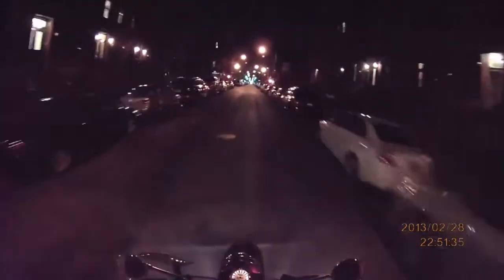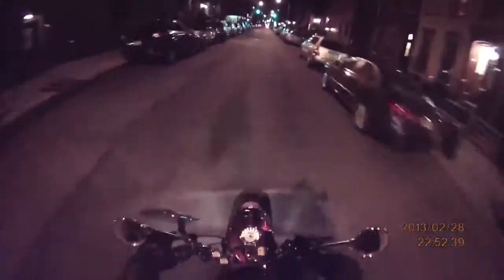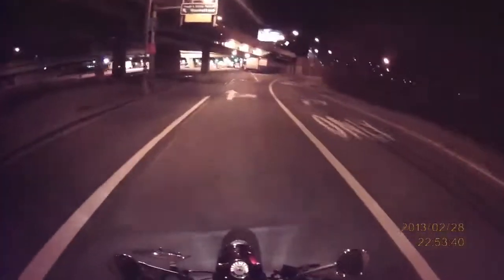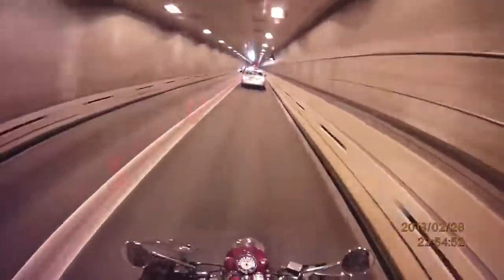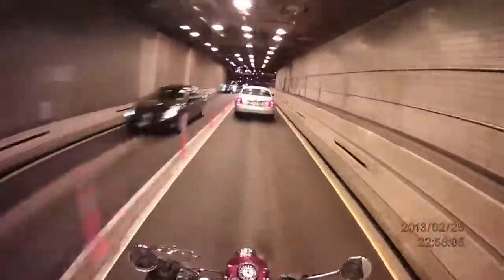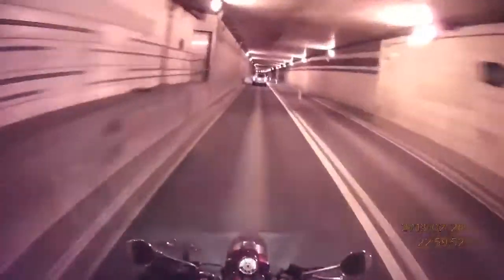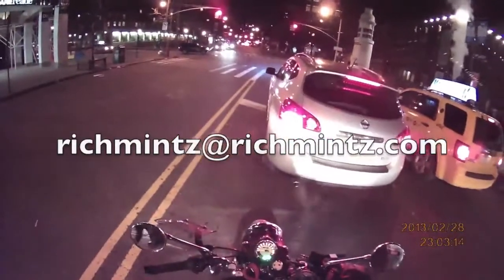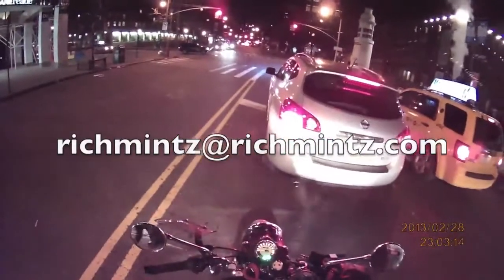Rich Rides NYC: February 28, 2013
Ride through NYC with me on a 2010 Royal Enfield motorcycle while I talk to you. Today's highlights: battery trouble; downshifting and countersteering; riding NYC tunnels vs. bridges; defensive riding. February 28, 2013.

For more about the reliability of the Royal Enfield Classic C5